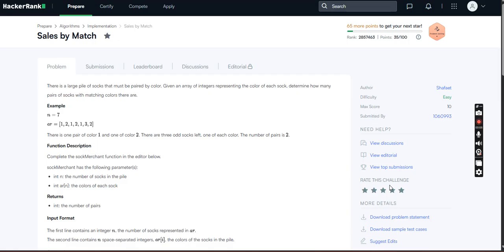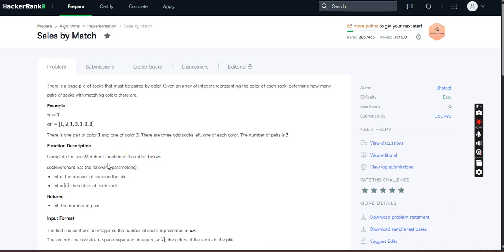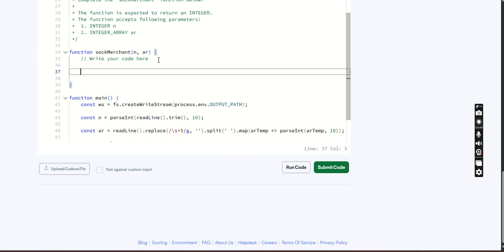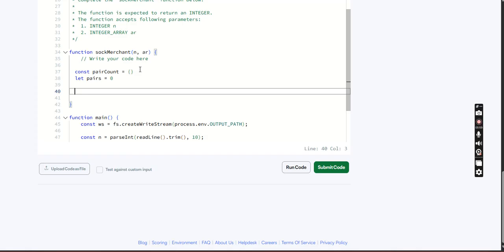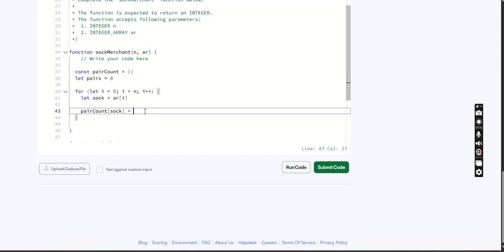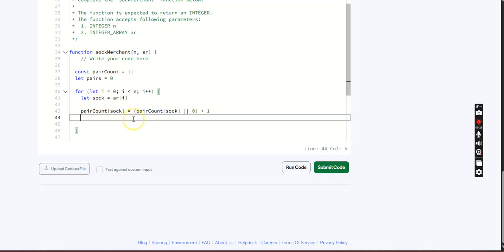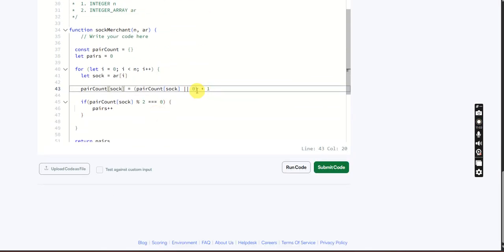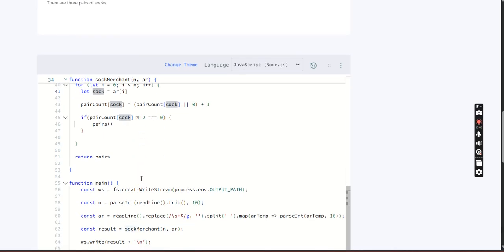Sales by Match – Count Sock Pairs JavaScript Solution step-by-step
In this problem, you're given a pile of socks, each identified by a color represented as an integer. Your task is to count how many pairs of socks with matching colors can be formed.

To solve it, you need to:

Iterate through the list of sock colors.

Track the frequency of each color.

For each color, divide its count by 2 to determine the number of full pairs.

This algorithm focuses on counting frequency efficiently using a hash map (or dictionary) and applying simple arithmetic to determine pair counts.